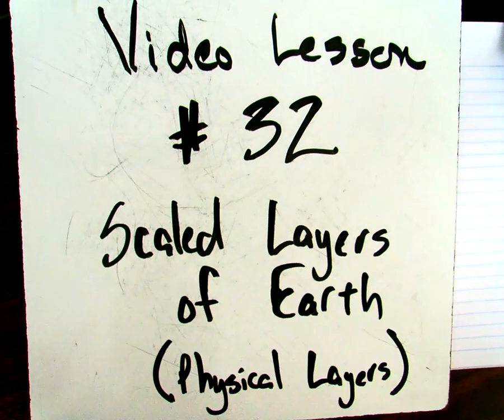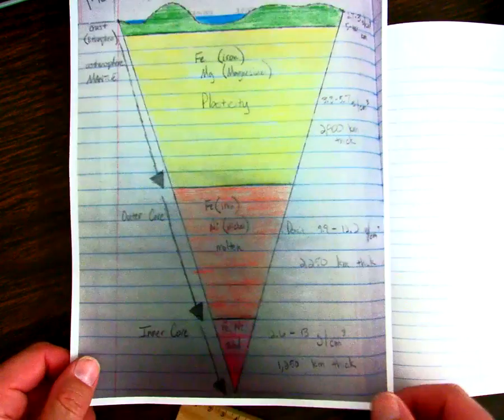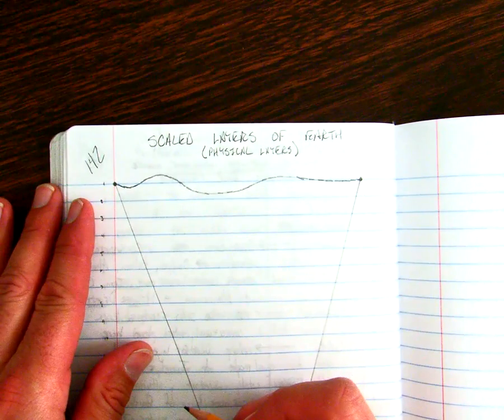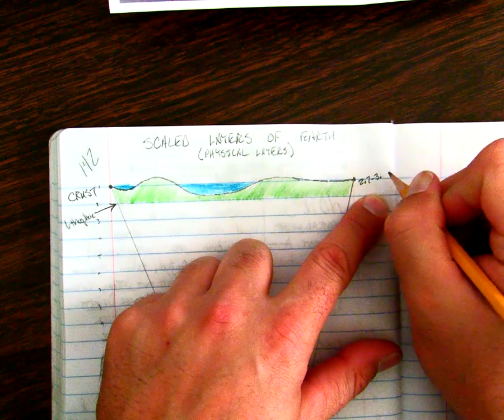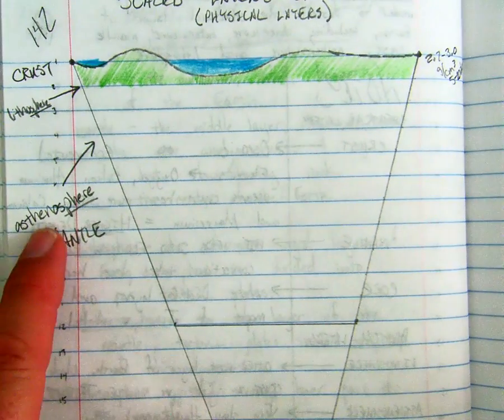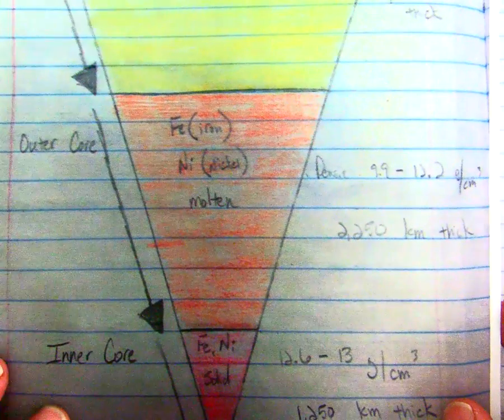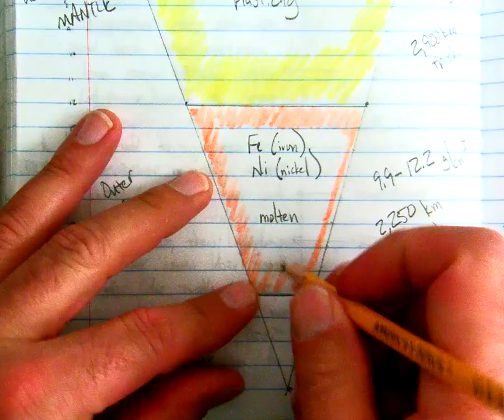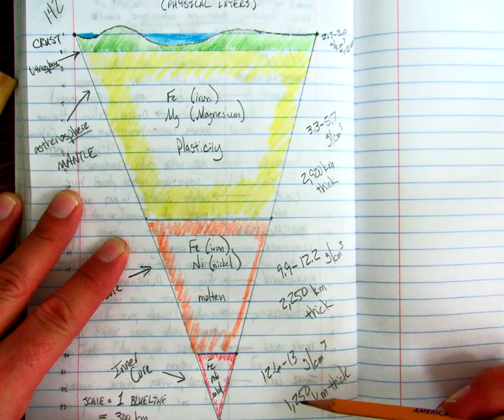Video Lesson #32 TEKS 6 10A Scaled Layers of Earth Physical Layers